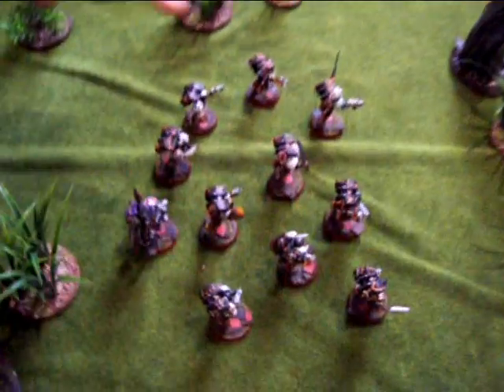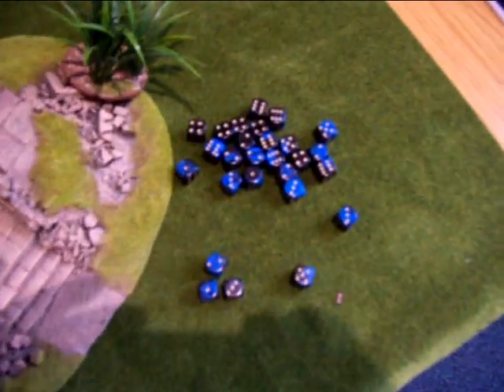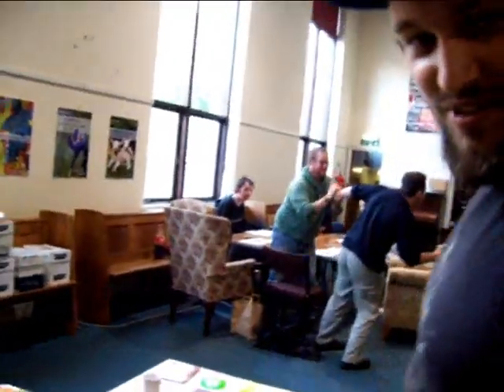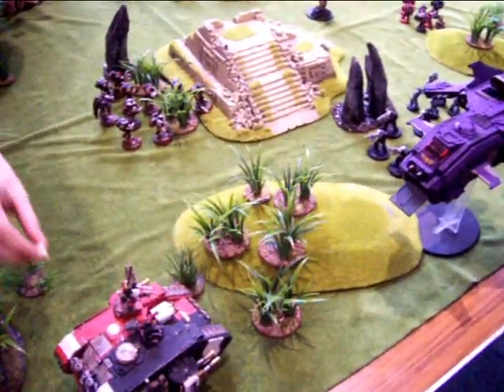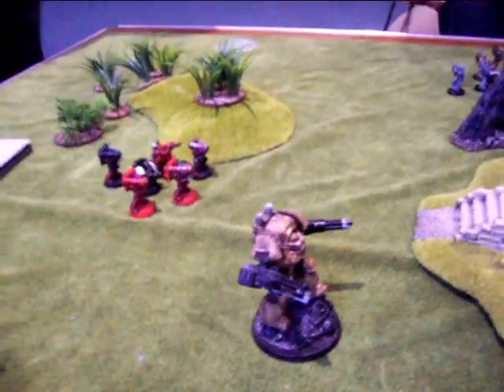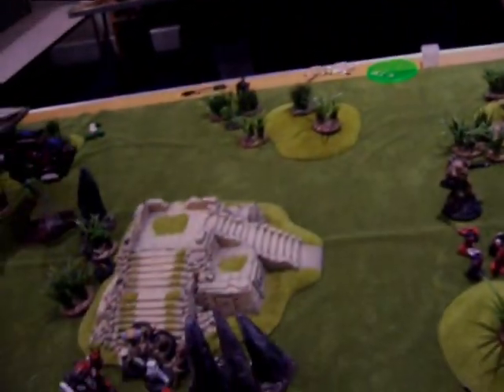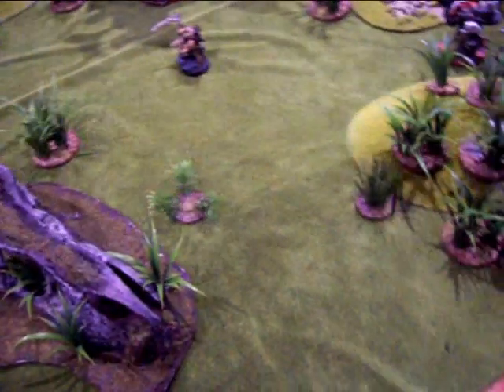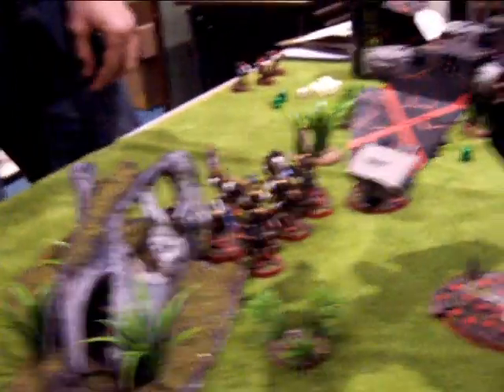Warhammer 40K Blood angels vs 30k Death Guard battle report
Battle report of 2500 point game, fought at Furness Wargames Society on 2nd June 2015.